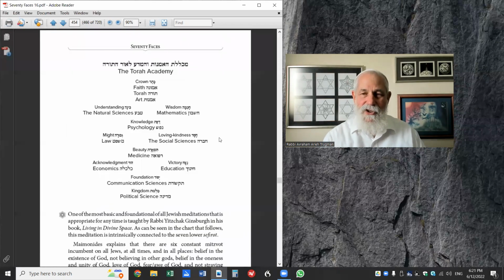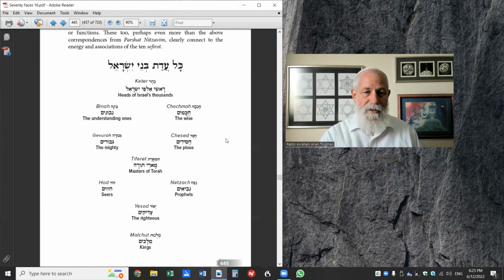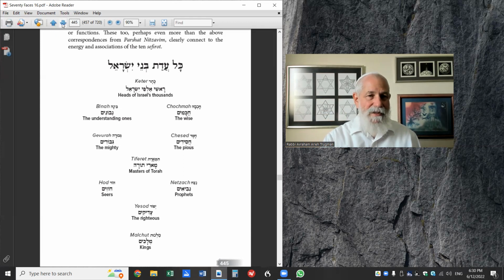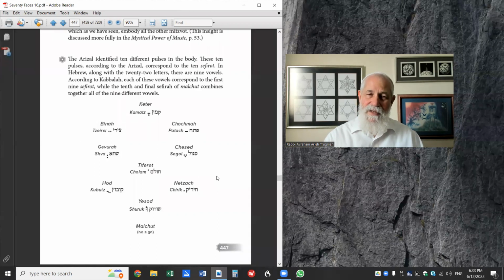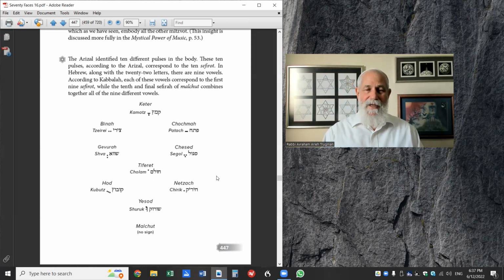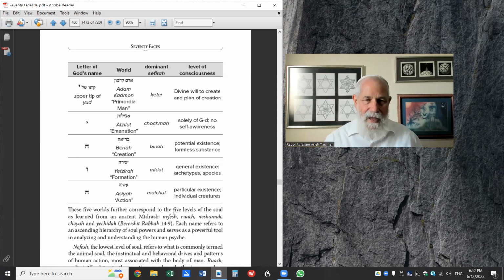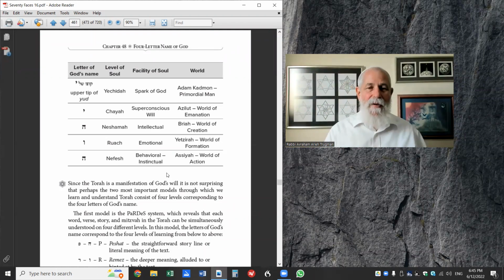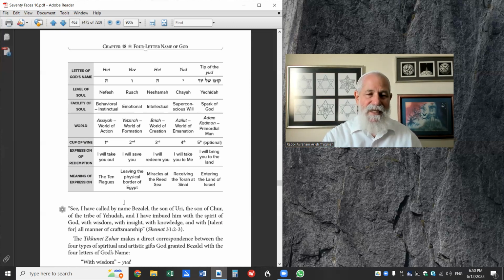Seventy Faces - Organizing Concepts According to the Sefirot & The Four Letter Name of God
Please Join Our Live Classes @ Please Join Our Live Classes @ More @ In this class we discussed the concept of using the Sefirot and the four-letter Name of God as an organizational tool to understand virtually everything in reality. This method is found in the Zohar and has been developed in Kabbalah and Chassidut till this very day.